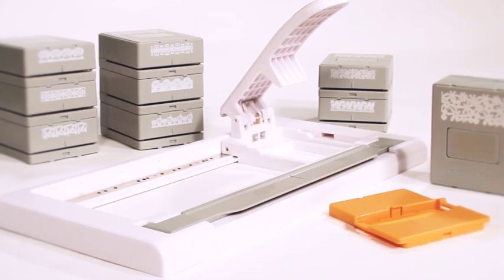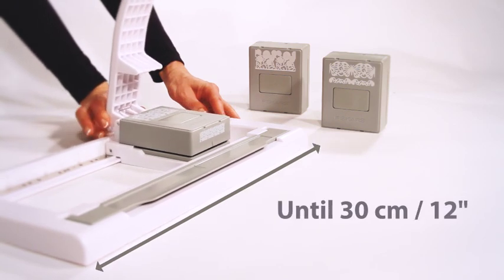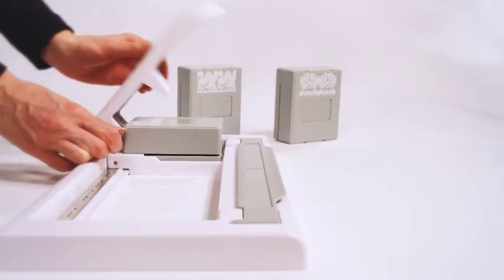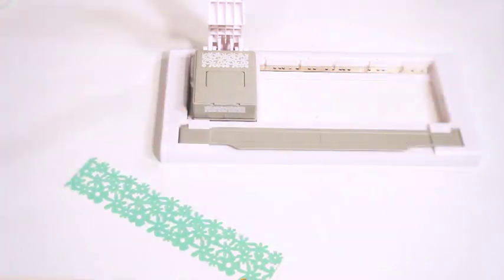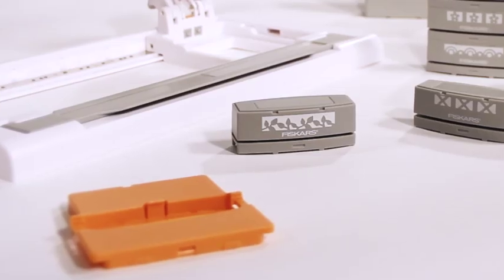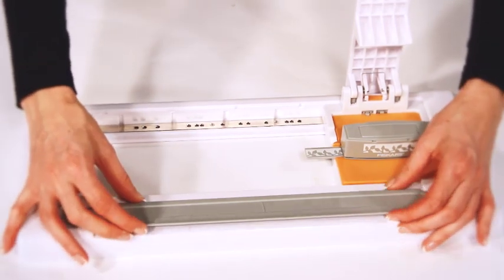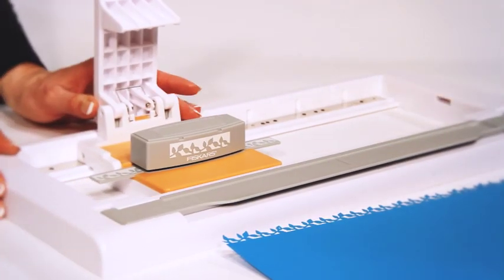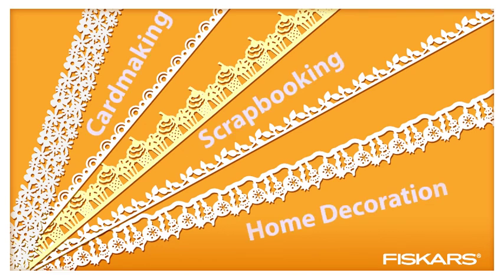80057 AdvantEdgePunch System, English